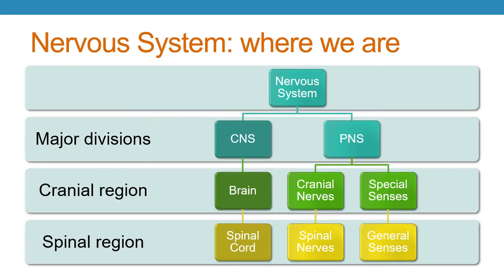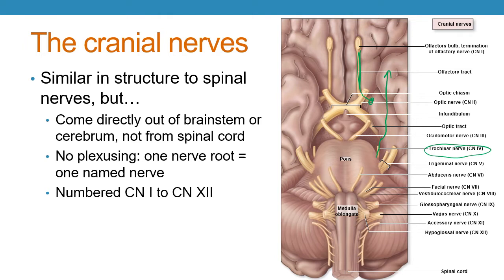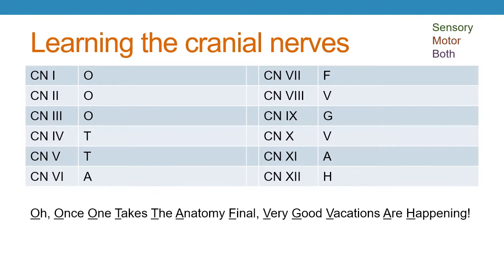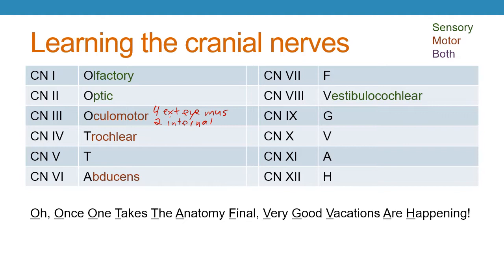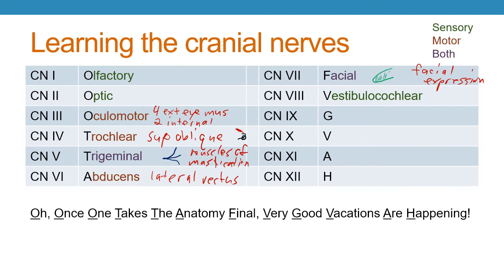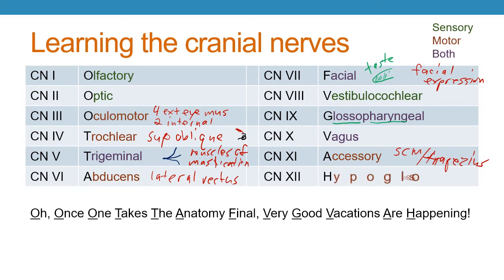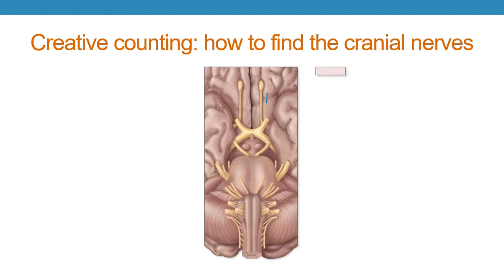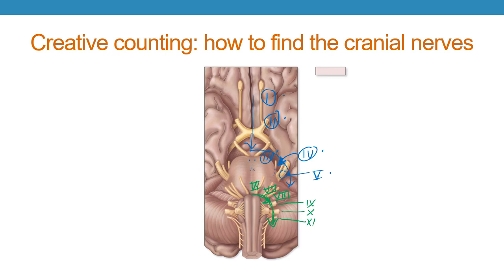The Cranial Nerves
An introduction to the cranial nerves and how to remember them.